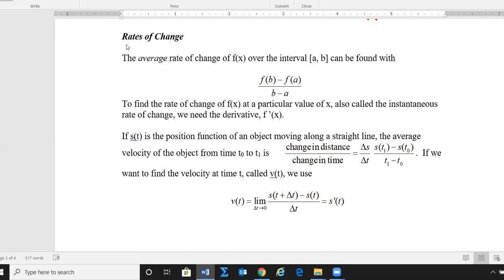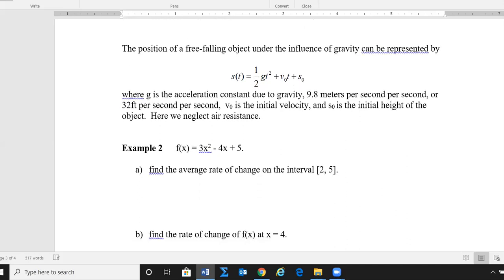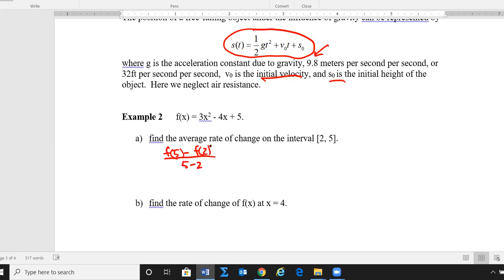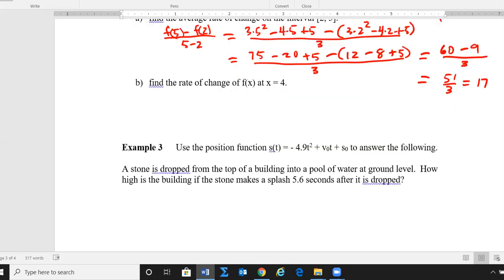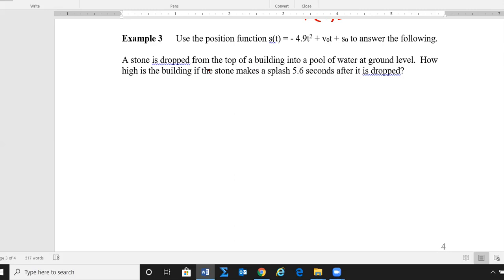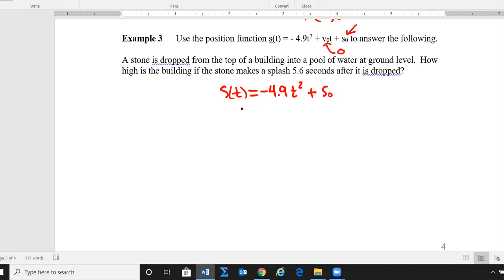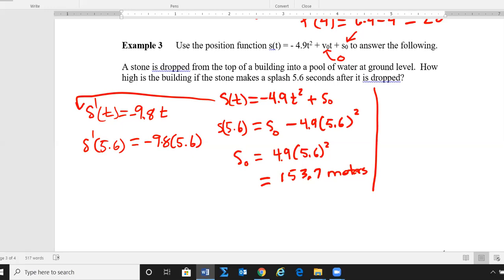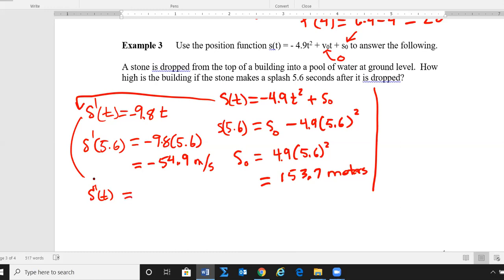2 2HandOutEx2 3